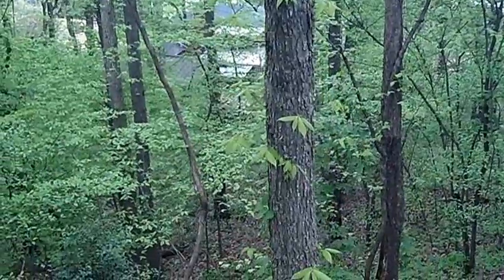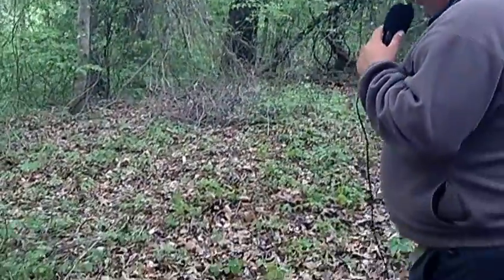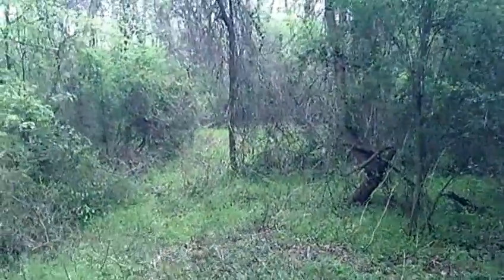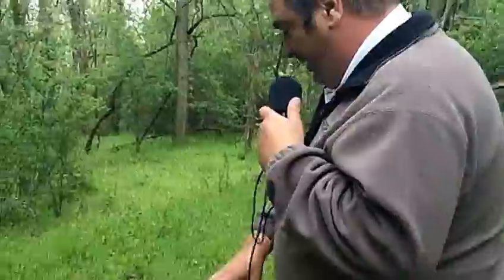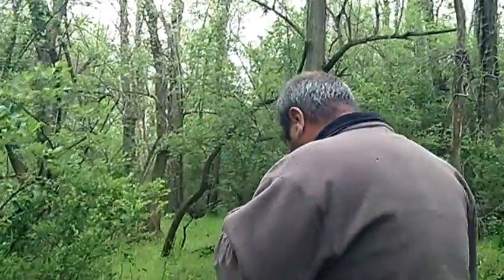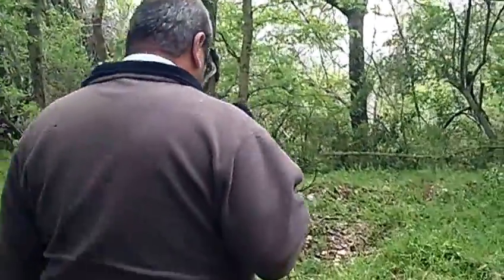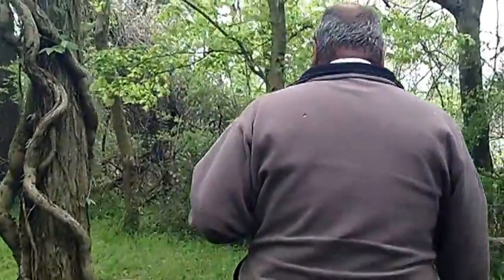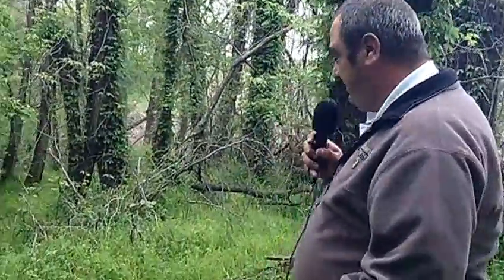Confederate Approach Battle of Helena 150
Walk through the scenario with Arkansas Toothpick Editor Ron Kelley as he narrates the Confederate Approach used by the Confederate Army on July 4, 1863- the same roadbed will be used for the Battle of Helena 150 on May 25, 2013.